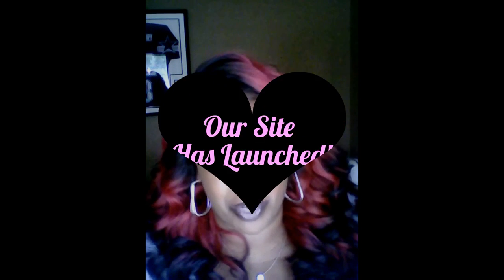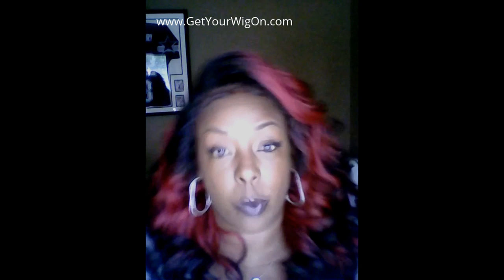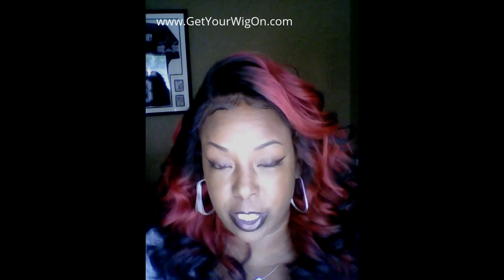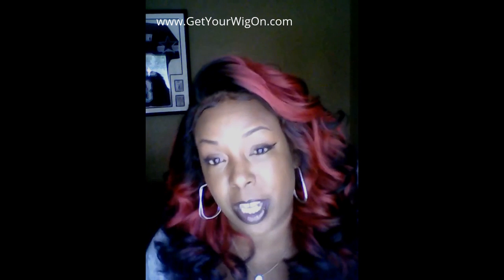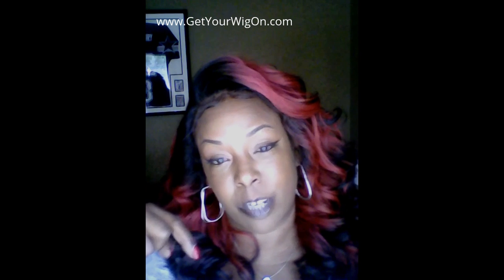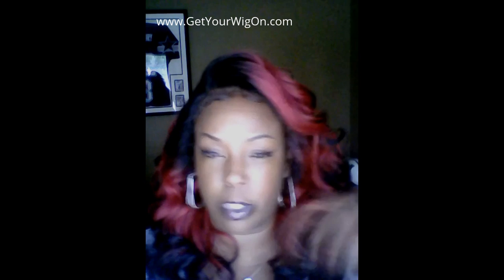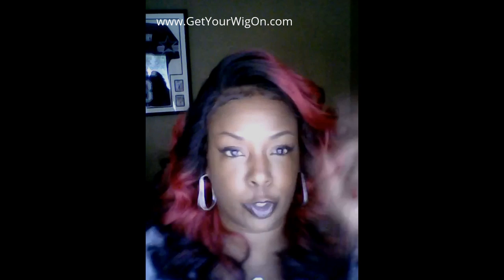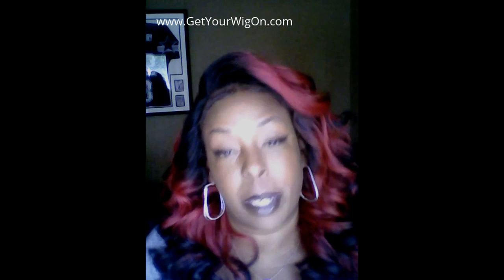Get Your Wig On Affordable Wigs, Bundles, Mink Frontals & More! Giveaway & Web Launch!!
Your Day Starts In The Mirror!  Start It with us!

About Us:

Get Your Wig On offers the highest quality in affordable Human Hair Lace Front Wigs, Full Lace Wigs, Mink/Lace Frontals & Bundles on the market! With our 9A Grade affordable hair you will be able to achieve any look. You will enjoy managing our 150% density units!

Our Site Has Launched!

Our website launched September 1, 2017 and we are ready to bring our top quality wigs & bundles to your door! Shop our website today and qualify for our web launch GIVEAWAYS!
Get more information for our top quality products on our

All orders placed over $100 between September 1st - September 30th on our will be entered into the drawing for the prize giveaway!! Multiple orders over $100 will have multiple entries and better chances at winning!

Prizes are:

1. Hard Wig Case Carrier - Blush Pink!
2. 22" Canvas Mannequin Head with tripod!
3. 12" - 360° Frontal (Brazilian Bodywave)
4. Wig Dryer
5. GRAND Prize Winner will receive: (4) of our Deep Wave Brazilian Virgin Human Hair Bodacious Bundles. (2 - 22", 1 - 20" & 1 - 18") (**Qualifying winner with highest total purchase amount in one or more orders placed within the qualifying time frame.)

God Bless!